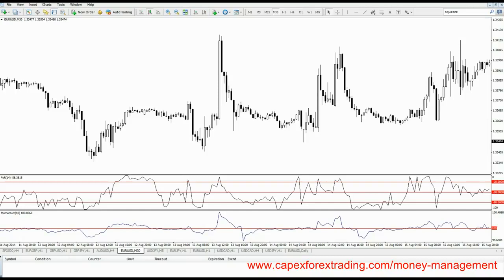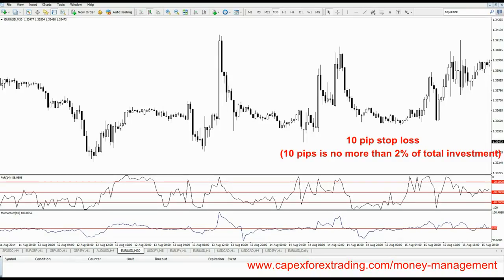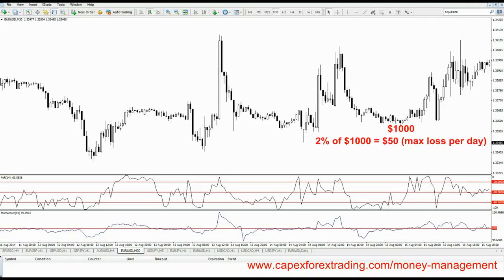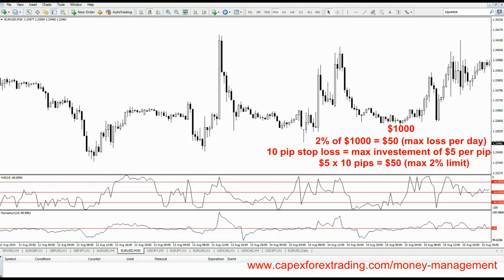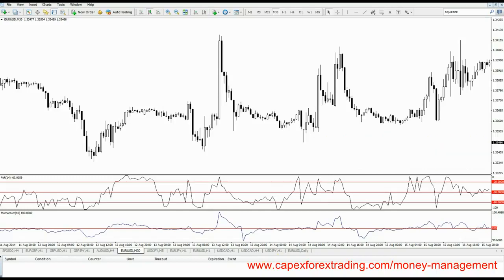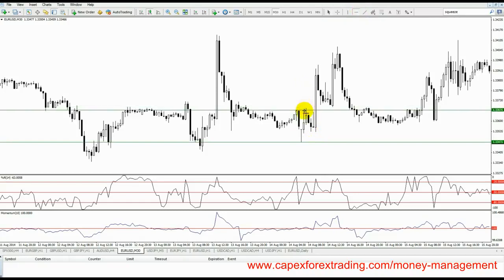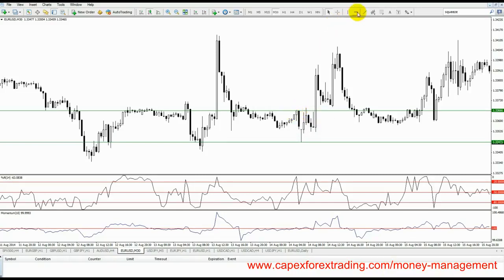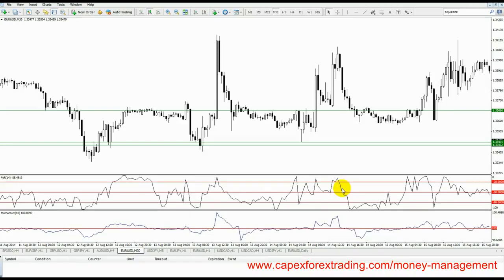7 0 How to use 2 trading rule in money management